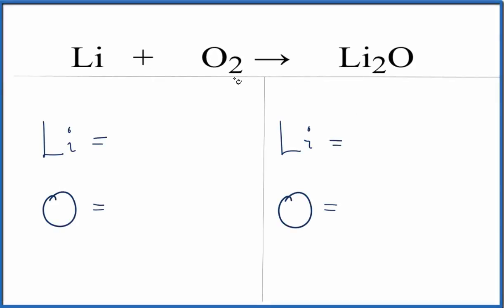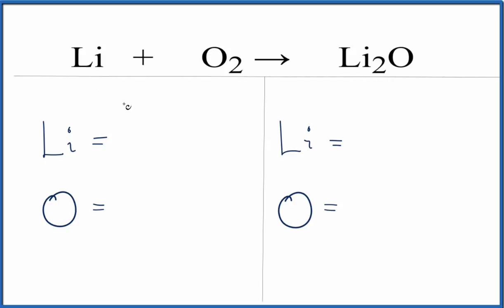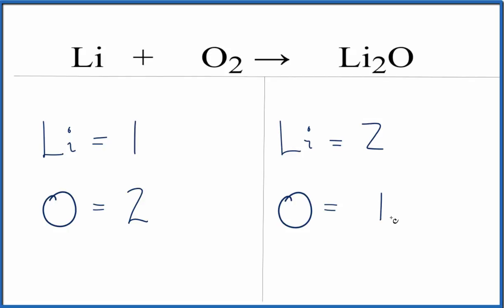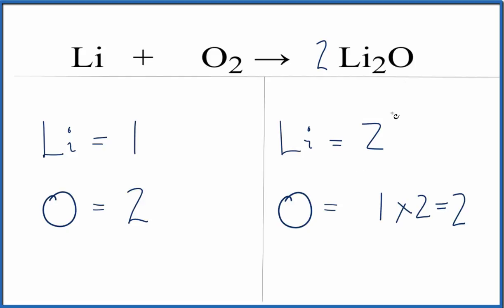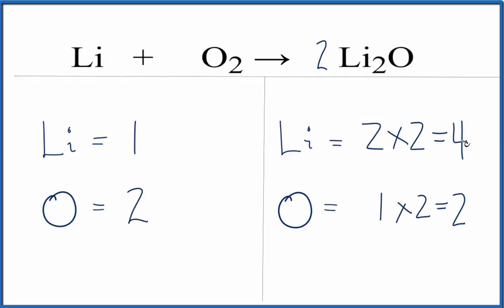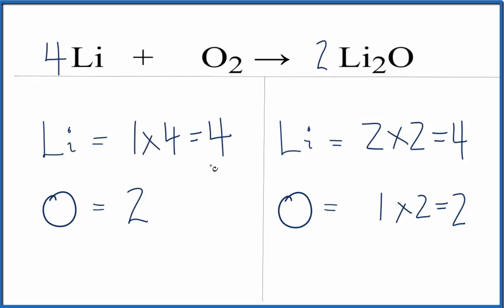How to Balance Li + O2 = Li2O (Lithium + Oxygen gas)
In this video we will balance the equation Li + O2 = Li2O .  for video guides on balancing equations and more!

To balance Li + O2 = Li2O you will need to be sure to count all of atoms on each side of the chemical equation.

Once you know how many of each type of atom you can only change the coefficients (the numbers in front of atoms or compounds) to balance the equation for Lithium + Oxygen gas .